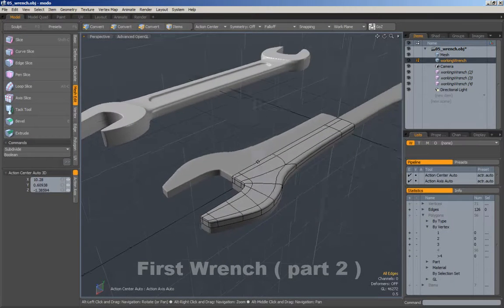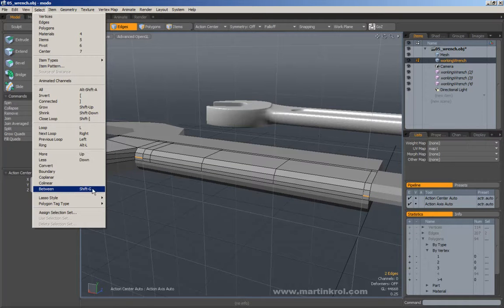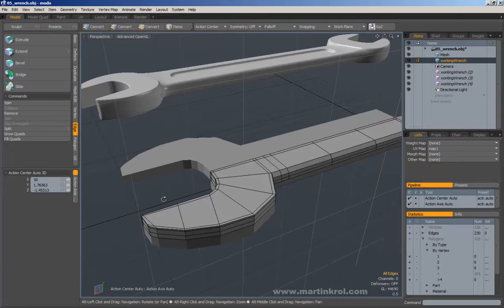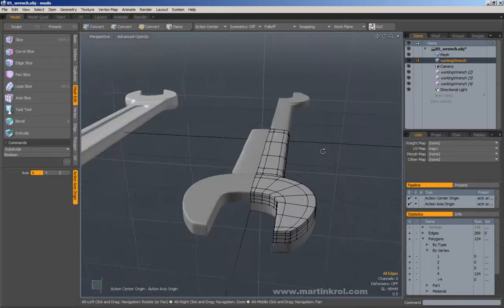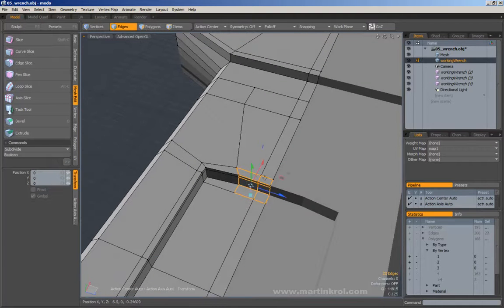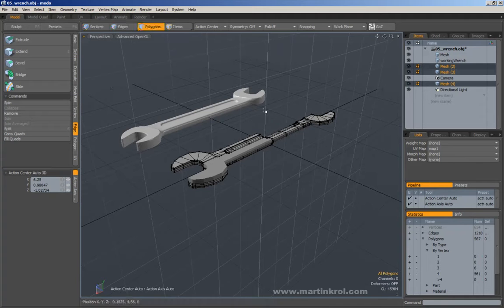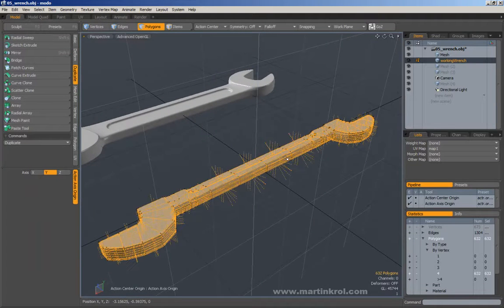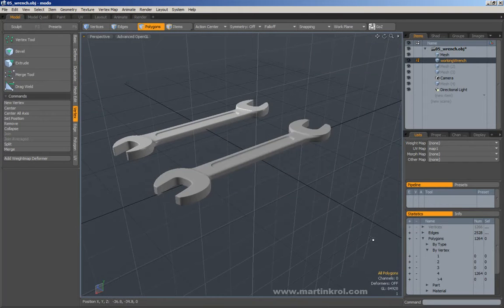Modo Modelling: First Wrench ( part 2 )